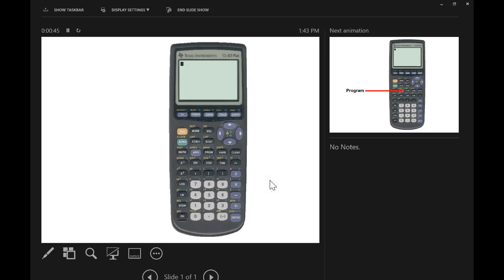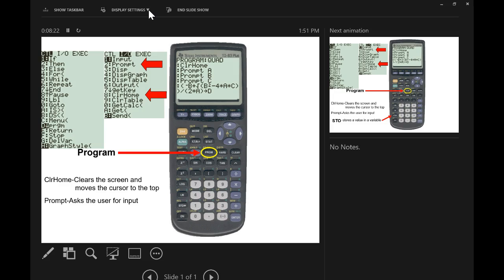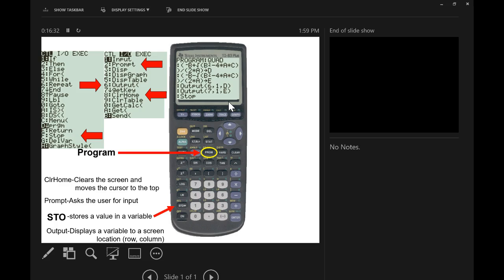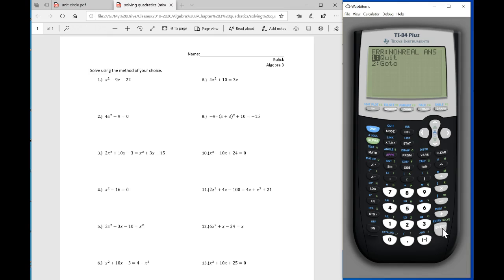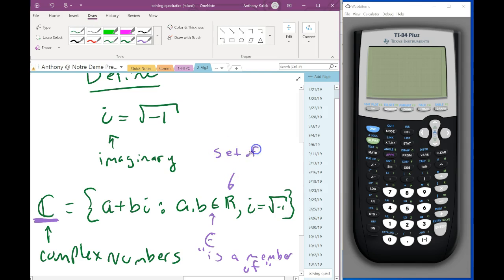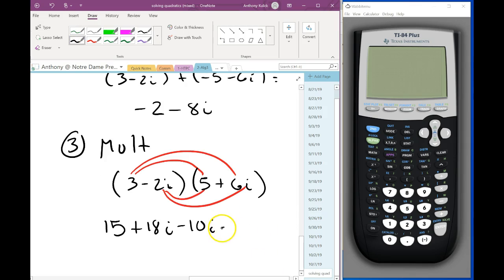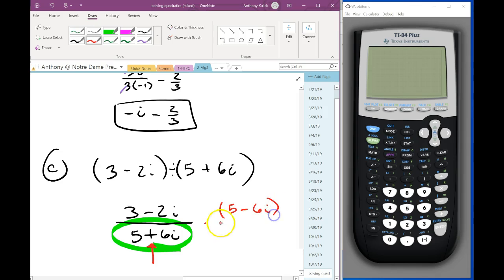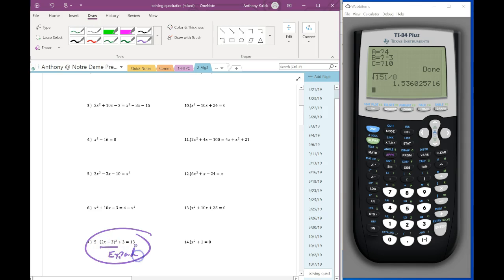10/8/19 2-alg3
quad program, complex numbers